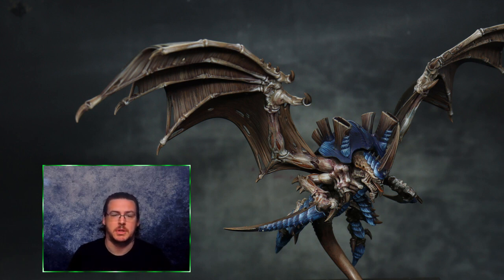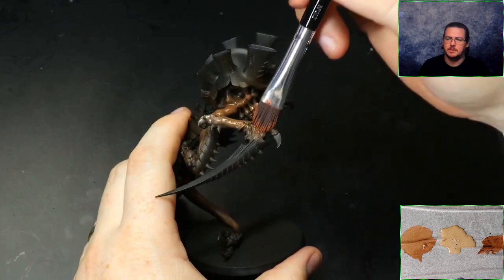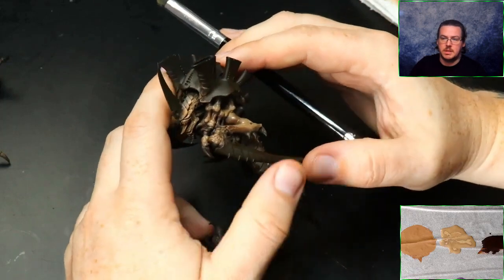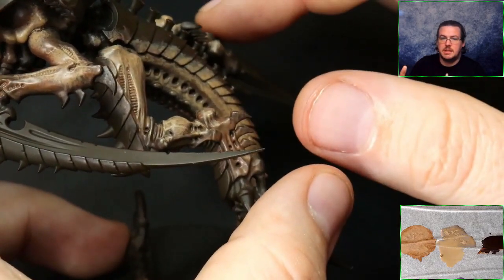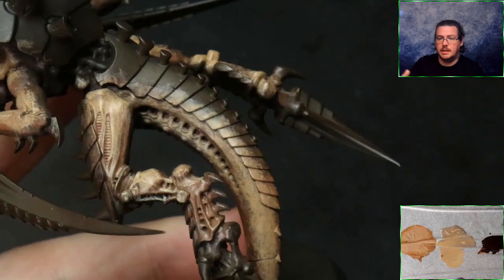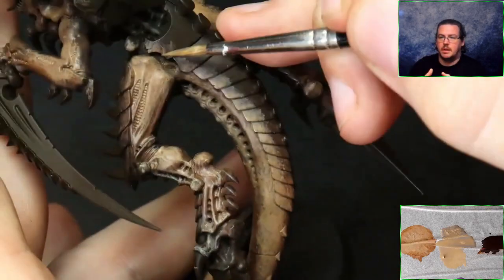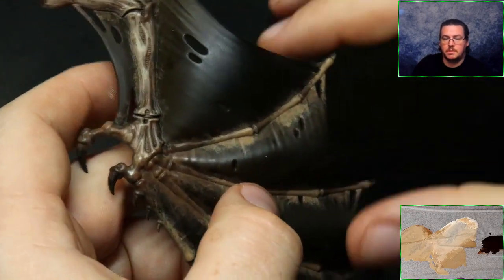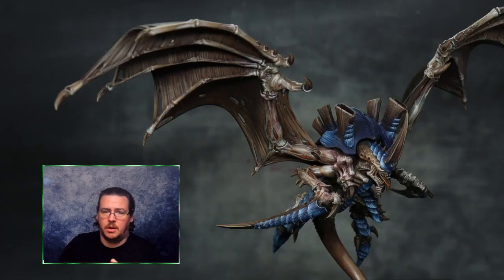How to paint realistic Tyranid Skin, Warhammer 40k Hive Tyrant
How to paint realistic Tyranid Skin, Warhammer 40k Hive Tyrant, Iv'e had a lot of requests for a larger Tyranid in the scheme so thought I would do a couple of videos on it. As always I hope it's useful!

Twitch streams will be on
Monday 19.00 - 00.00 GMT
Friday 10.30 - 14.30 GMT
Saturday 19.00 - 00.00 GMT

Free Discord below.